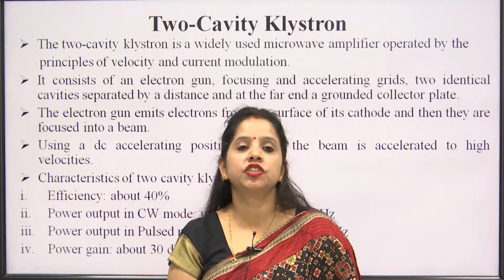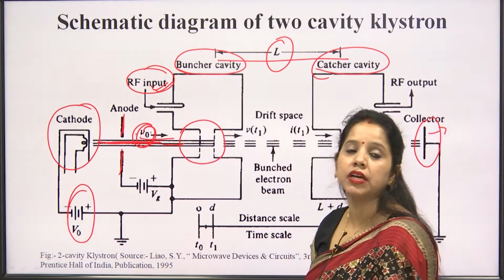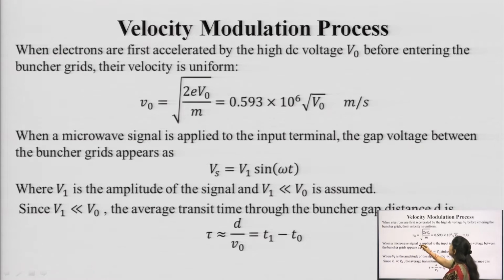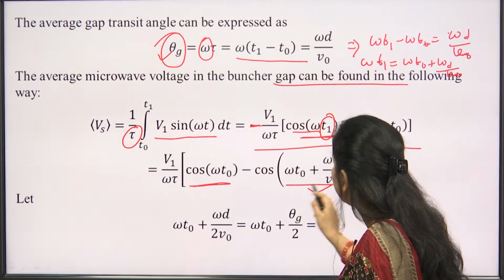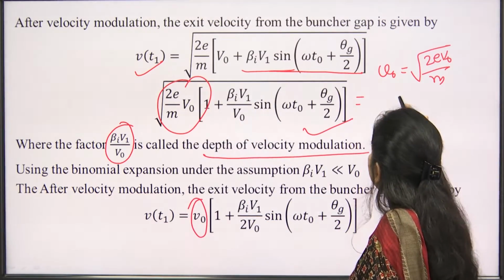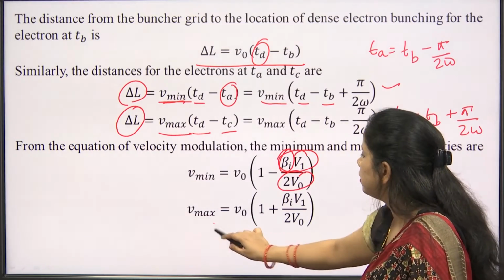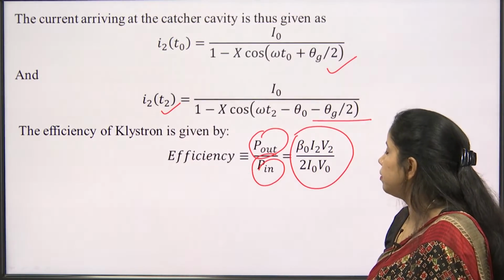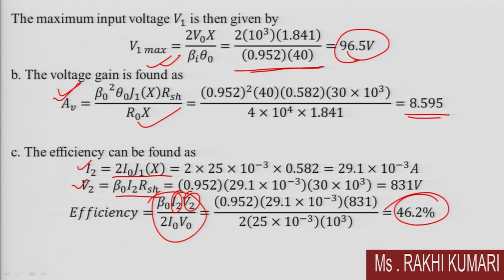Two Cavity Klystron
Subject:EC
Course:Microwave & Radar Engineering